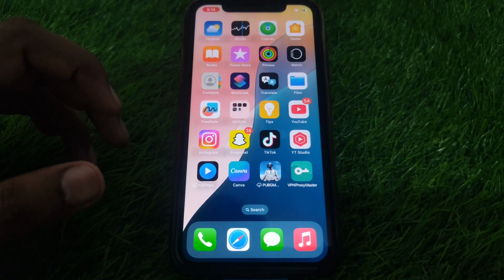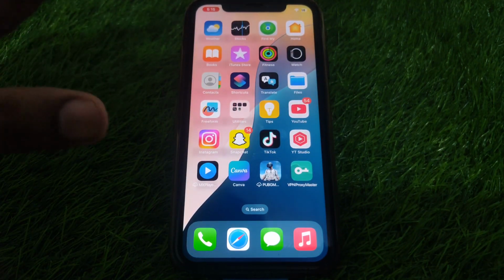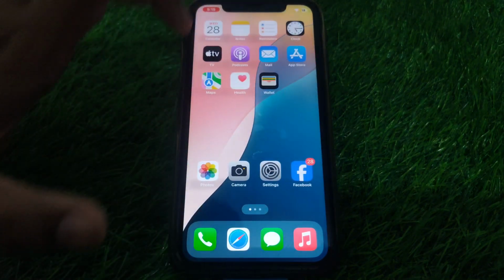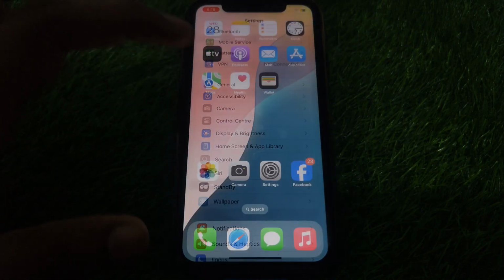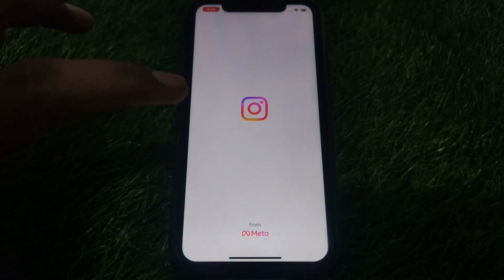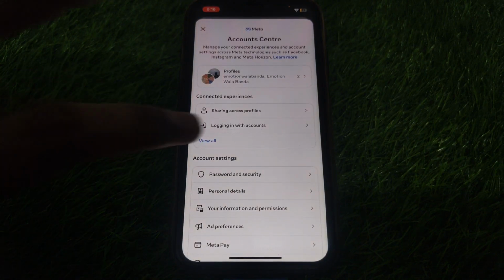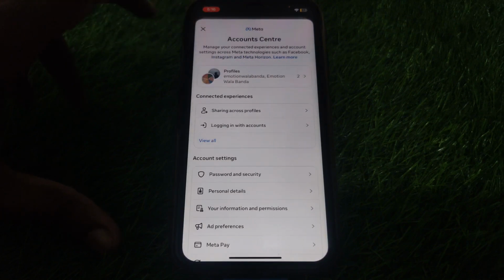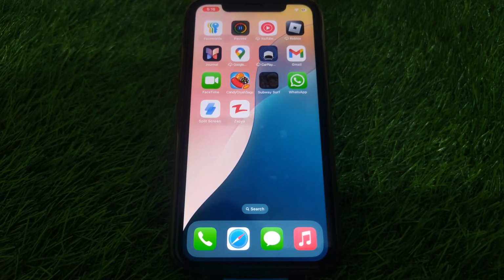How to Deactivate Instagram Account Twice a Week Without Deleting It (2025 iPhone & Android Guide)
Want to temporarily take a break from Instagram more than once a week without losing your account? In this video, you'll learn how to deactivate your Instagram account twice a week without deleting it, using the latest workaround for 2025 on both iPhone and Android devices.

📱 Instagram currently limits account deactivation to once per week, but we’ll show you step-by-step how to bypass that restriction safely, without losing any data or content.

💡 What You’ll Discover in This Video:

How Instagram’s deactivation limit works

How to temporarily disable your account more than once a week

Step-by-step guide using browser and app methods

Safe workaround without deleting your account

Privacy & mental health tips for limiting Instagram use

How to reactivate your account at any time

✅ Works in 2025 on all iPhones (iOS 17/18) and Android devices.

how to deactivate instagram twice a week

deactivate instagram without deleting 2025

bypass instagram weekly deactivation limit

how to temporarily disable instagram more than once

instagram iPhone deactivation trick

how to deactivate instagram on android 2025

instagram weekly limit fix

turn off instagram without losing data

how to disable instagram temporarily

deactivate instagram again before 7 days

workaround for instagram deactivation limit

ios 18 instagram settings

deactivate and reactivate instagram multiple times

hide instagram account without deleting

how to break from instagram

how to pause instagram account 2025

deactivate social media account safely

deactivate instagram mobile browser

how to deactivate instagram with step-by-step guide